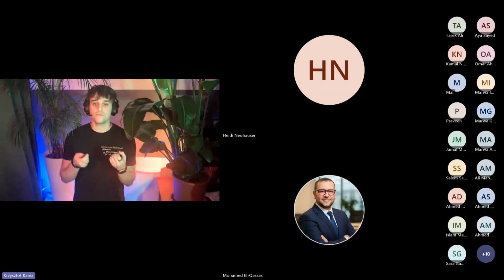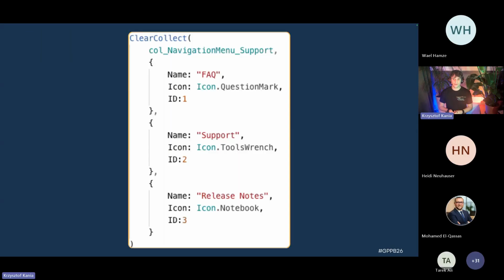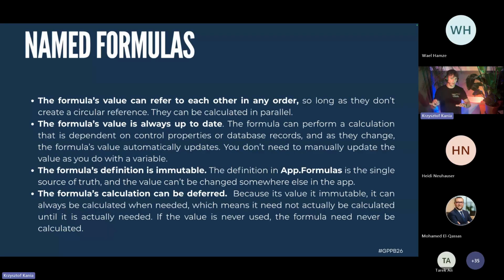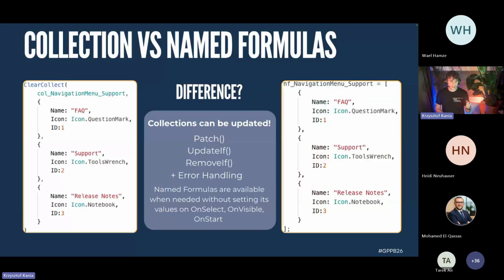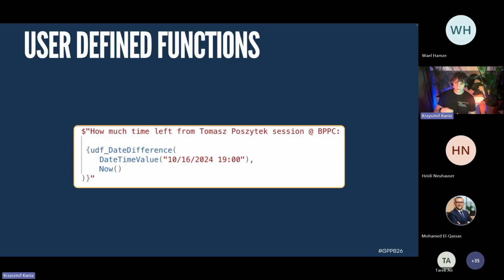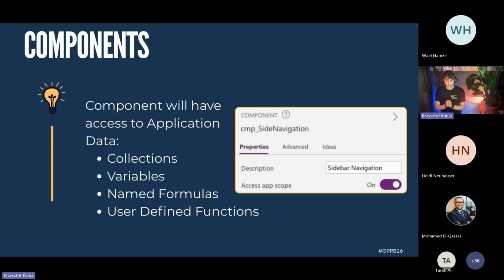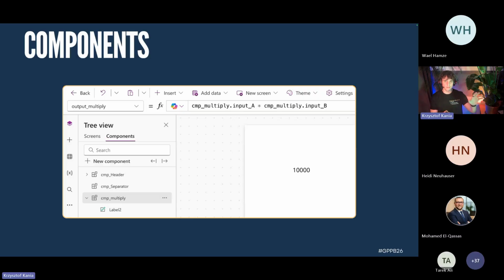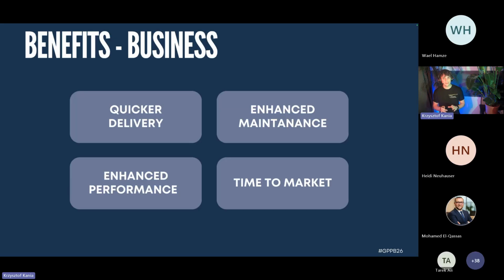PowerApps: Create Reusable Code Like a Pro | Build Once, Use Everywhere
In this session, we’ll dive deep into Canvas Apps Mastery and learn how to create reusable code that saves time, reduces duplication, and makes your apps scalable and maintainable.